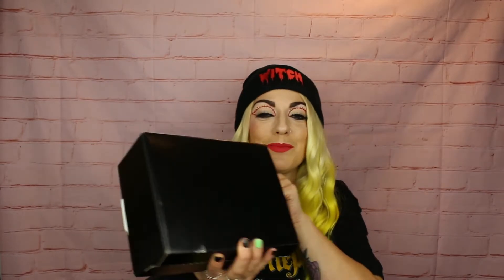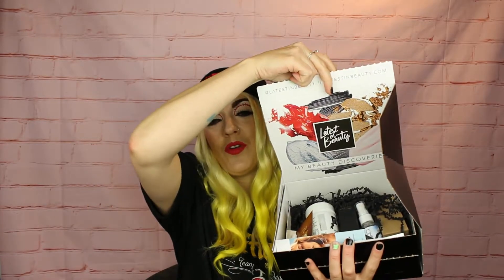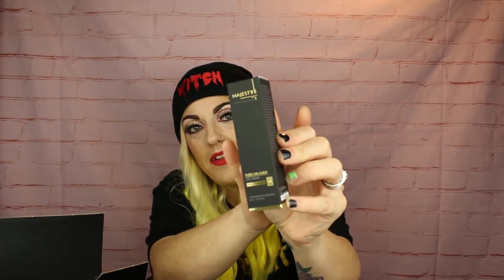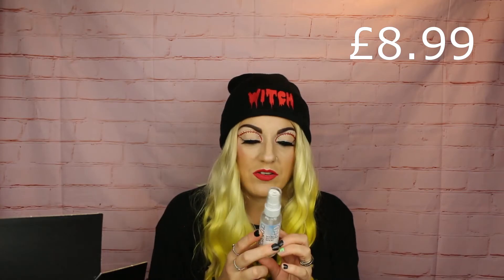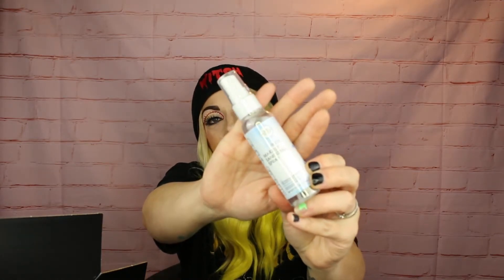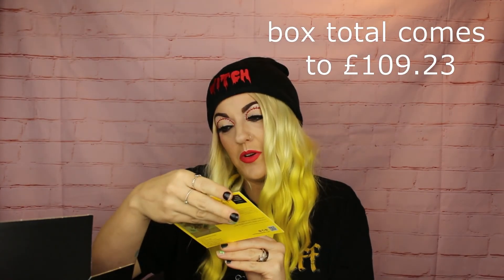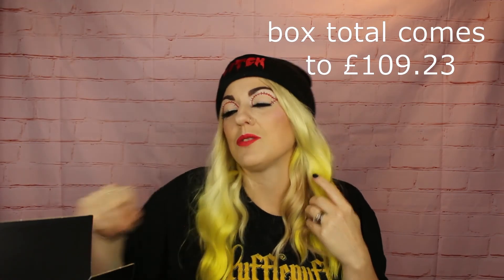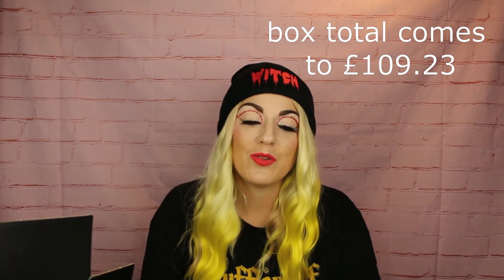LATEST IN BEAUTY OCTOBER PICKS ( a little late)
Here's my latest in beauty picks for the month of October. What picks did you make?

Latest In Beauty is a UK monthly subscription box that you choose the contents yourself from a wide selection on their website and you are free to cancel anytime.
The cost of the box is £12.95 (+ £3.95 p+p )
Choose 6 products every month
Cancel anytime
You can also create extra boxes at an additional cost.

If you choose to use any of my codes or affiliate links this will not affect any purchases you make, i will always put  gifted  ad or even PR on anything that has been sent to me. If any links/discounts do not work, please let me know

TEMPLATES FROM
madi dianna
MUSIC FROM
Dj Quads: